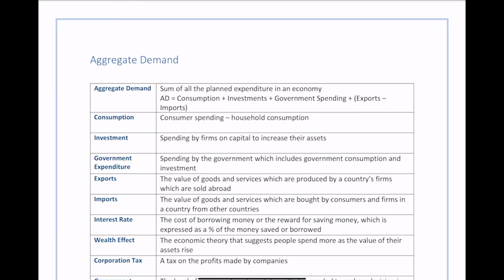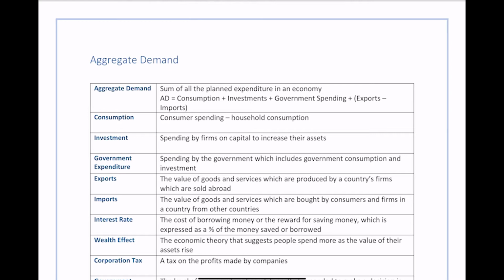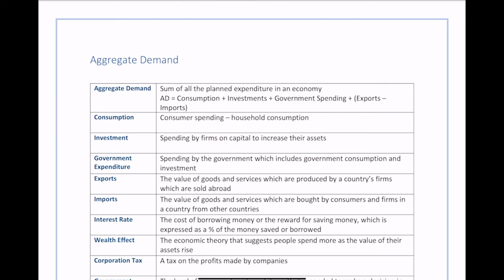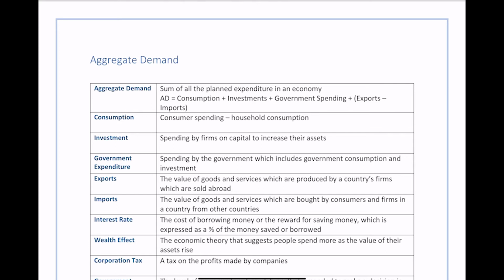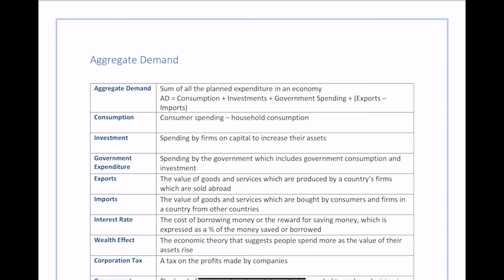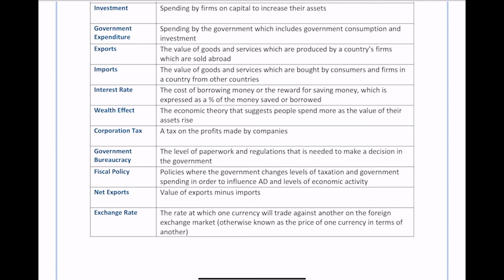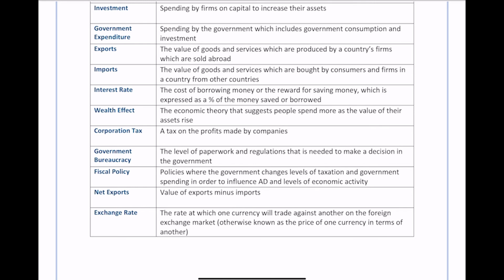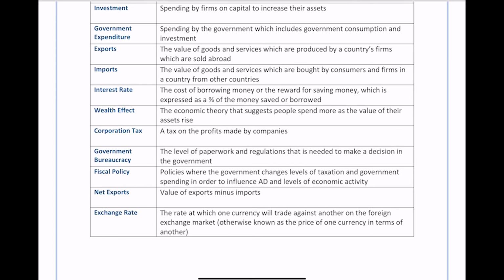Chapter 6 - Aggregate Demand Definitions Explained! (Economics A Level Self Study - Year 1)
This video will cover definitions for AS Level Economics Chapter 6 - Aggregate Demand.

You can use this video and the series to self-teach yourself for your A Levels and get the grade you want.